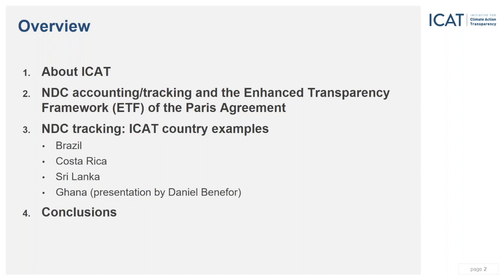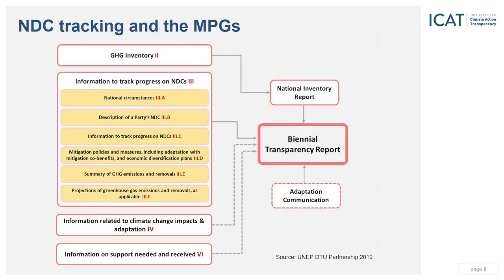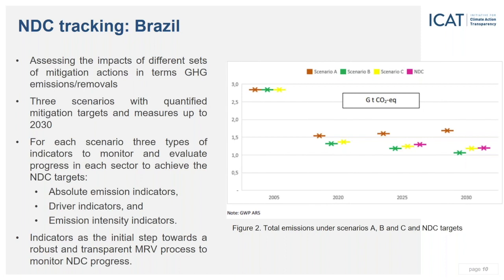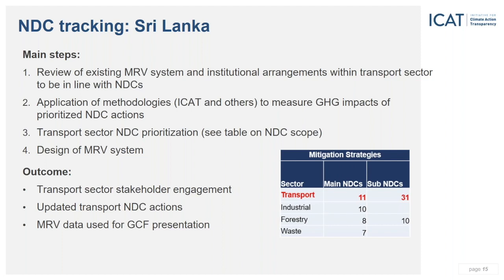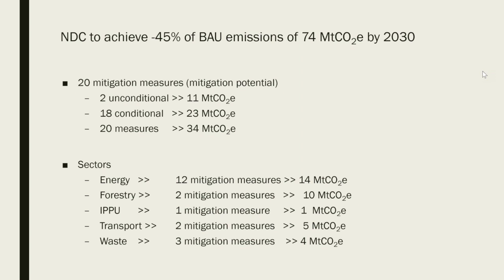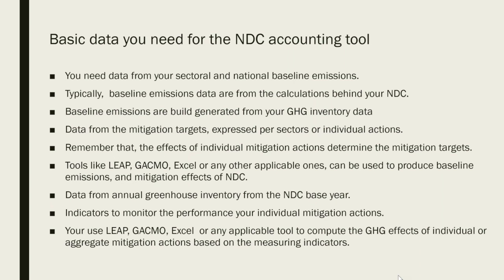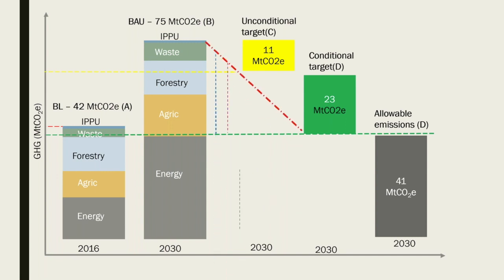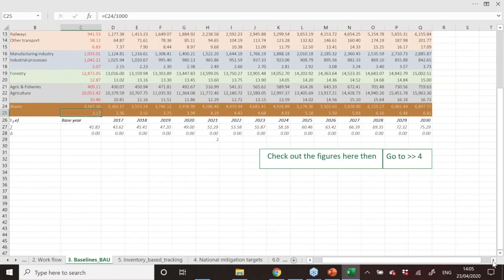Webinar: NDC accounting tools: the example of Ghana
As countries start to implement their Nationally Determined Contributions (NDCs) to the Paris Agreement, they need to establish a national accounting system. A system that can track greenhouse gas emissions and removals related to the mitigation objective of their NDCs.
This NDC accounting system will generate the information necessary to report on progress made in implementing and achieving NDCs, aligned with the Enhanced Transparency Framework of the Paris Agreement.
This webinar presents different approaches for tracking NDC action and showcase the Excel-based NDC accounting tool developed by the Environmental Protection Agency of Ghana.

Speakers:
- Ana Cardoso, UNEP DTU Partnership (moderator)
- Henning Wuester, Initiative for Climate Action Transparency (ICAT), 03:24
- Daniel Benefor, EPA of Ghana, 29:57
- Q&A, 58:45

The webinar is jointly organized by the Capacity-building Initiative for Transparency (CBIT) Global Coordination Platform and Initiative for Climate Action Transparency (ICAT). Ghana is receiving support from CBIT and ICAT to strengthen its national capacity for transparency and climate reporting.
The CBIT Global Coordination Platform is facilitating peer learning and sharing of lessons learned throughout the implementation of CBIT projects. As one of the countries that first received support from CBIT Ghana is advancing the work to establish a system for tracking progress and implementation of its NDC and its national development network.

Organizers:
- CBIT Global Coordination Platform
- Initiative for Climate Action Transparency (ICAT)
- UNEP DTU Partnership